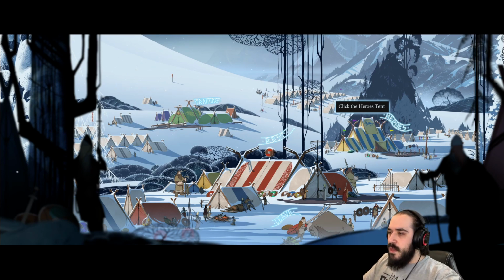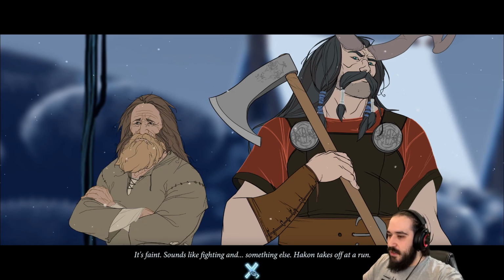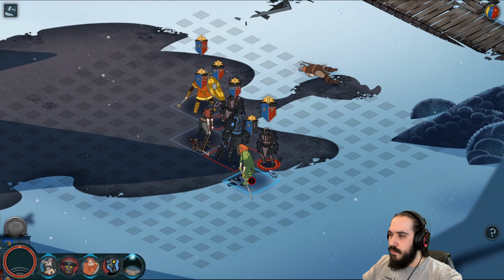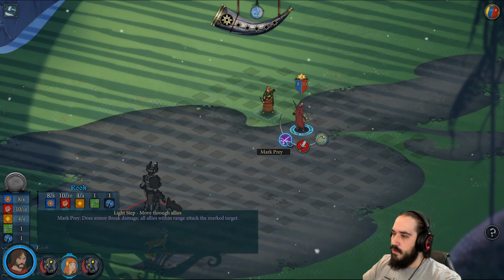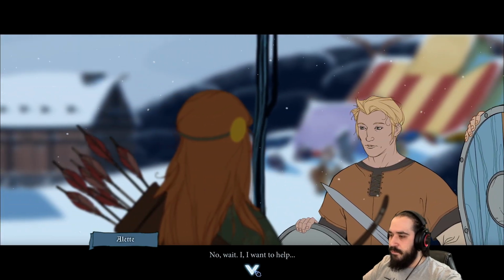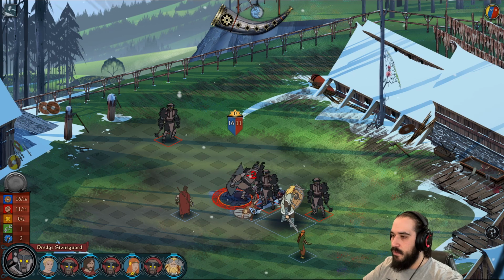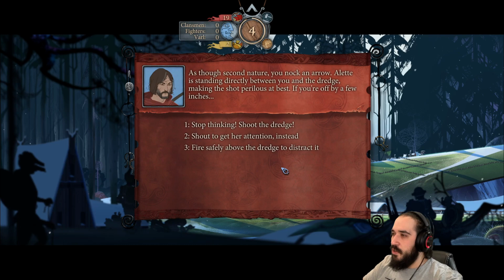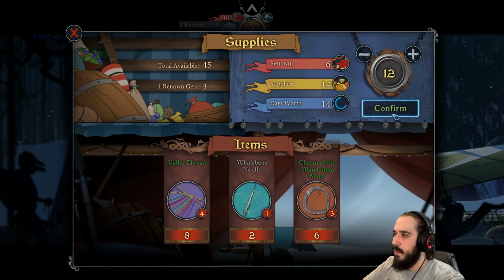Let's play The Banner Saga | #2 | The Dredge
The Banner Saga is yet another game that passed me by when it first released. I'm going back now to give it a shot, and I thought a let's play for the Banner Saga would be a good way to force me to play and finish it. So far, it does not disappoint!